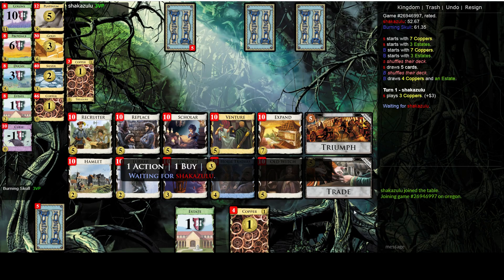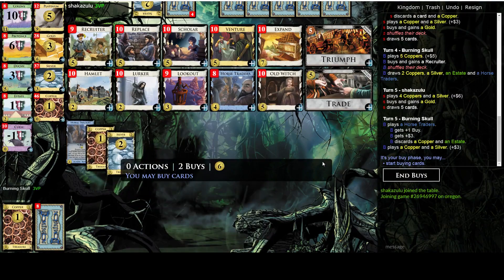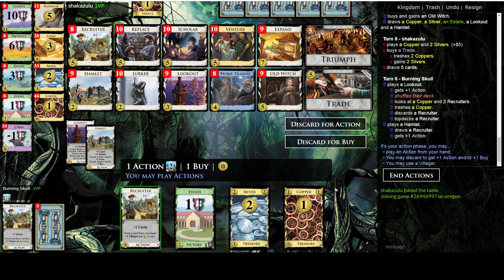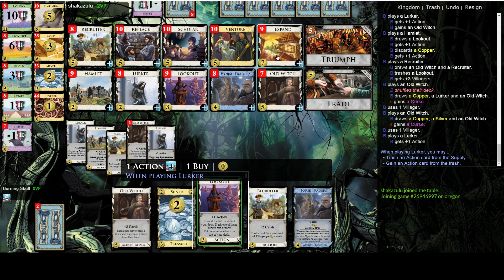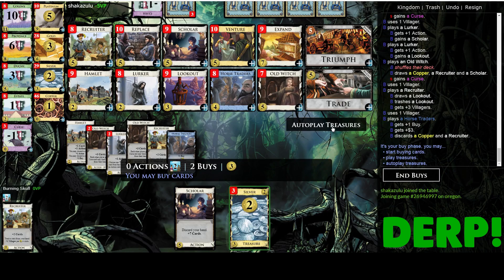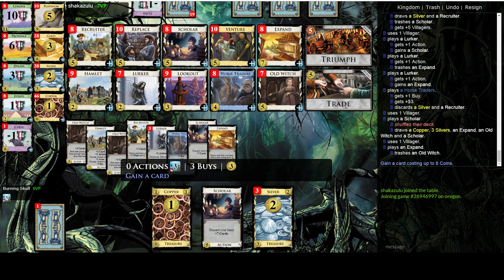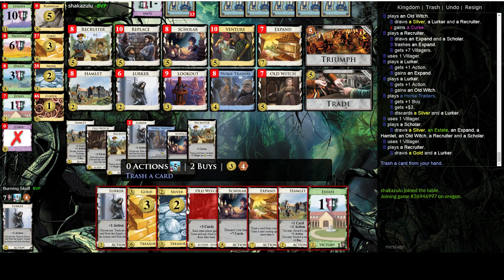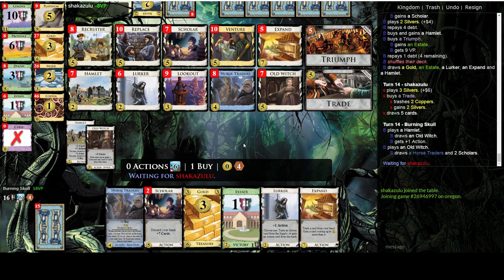Dominion Up the Ladder #021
I wonder in how many turns you can end it solo